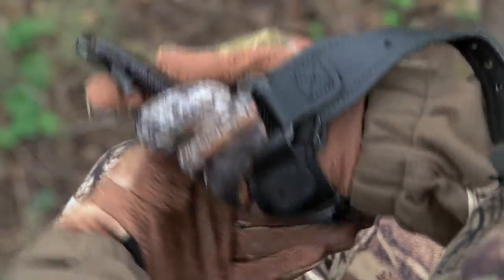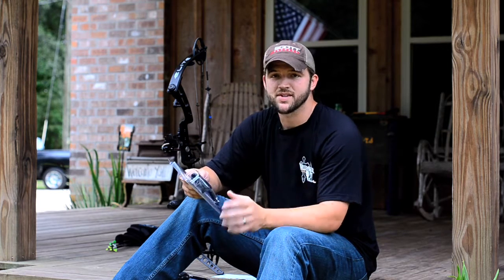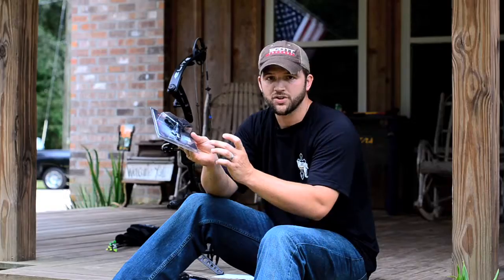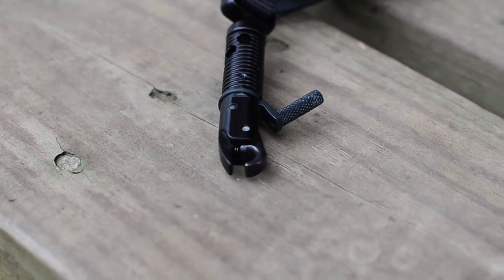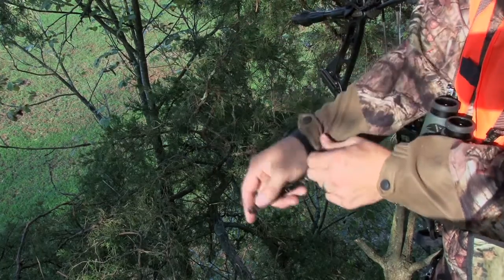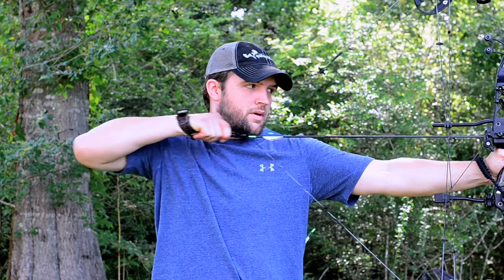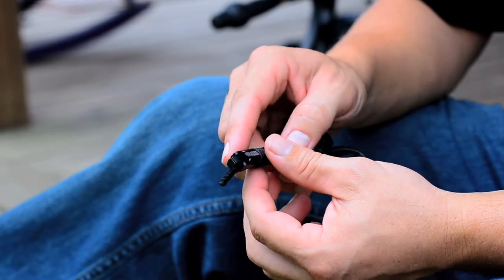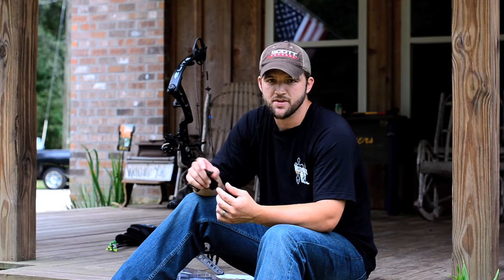Scott Release Segment (Wallhanger TV)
Chad Wall, Co-Host of Wallhanger TV, explains the reasons he and Dana use a Scott release and why everyone needs to take a look at the entire line up.